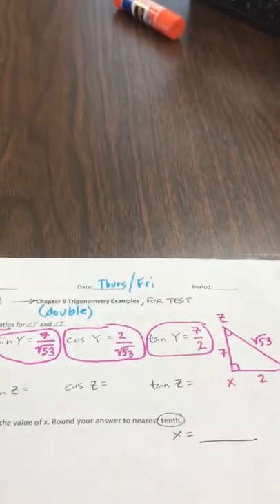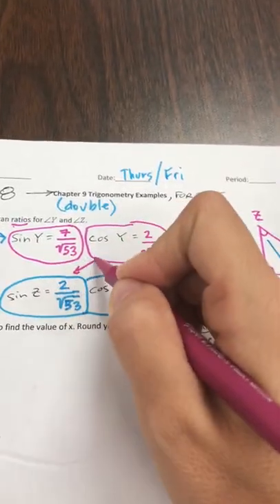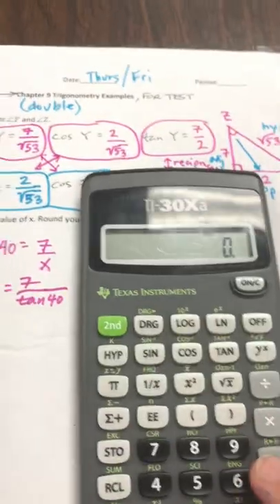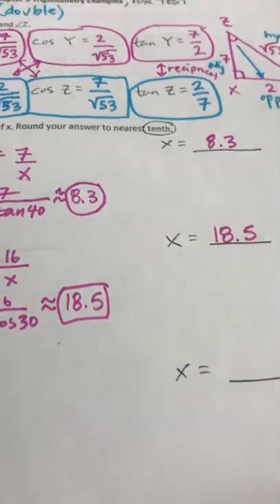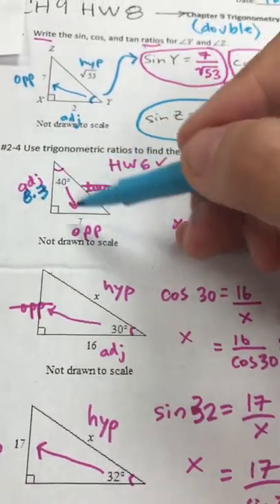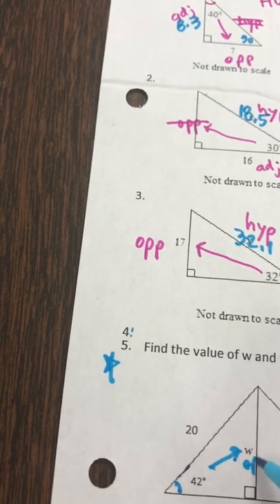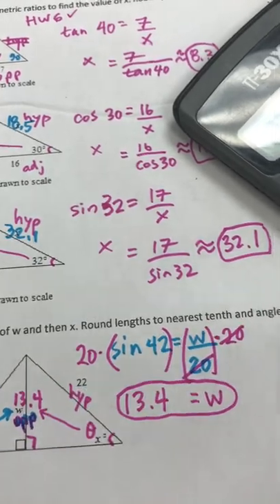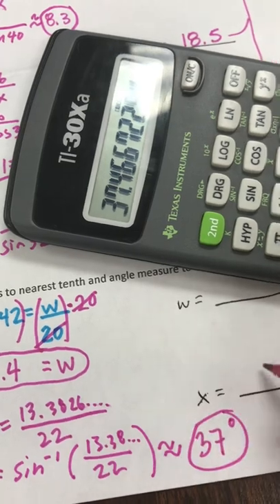Geom CH9 HW8 V1